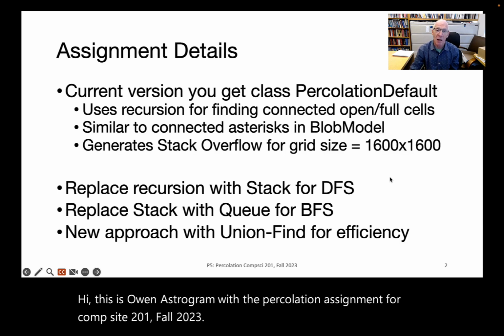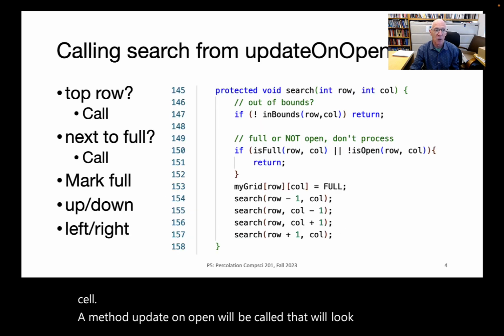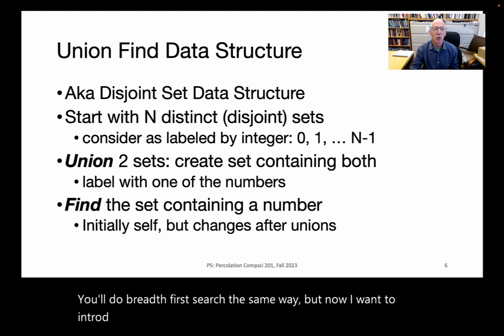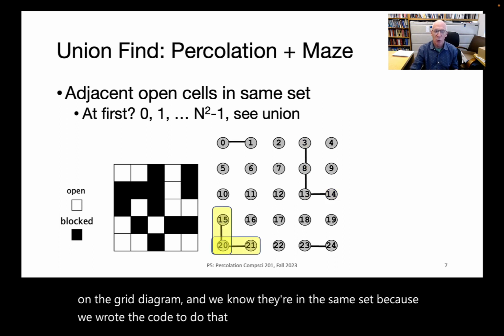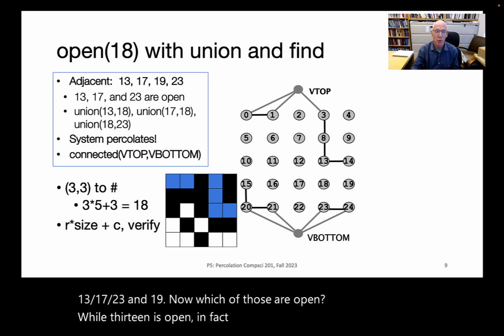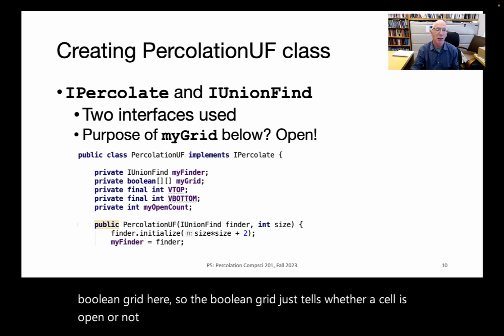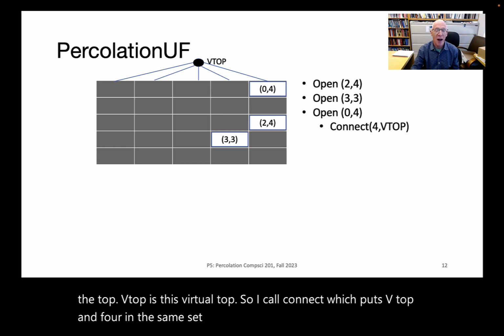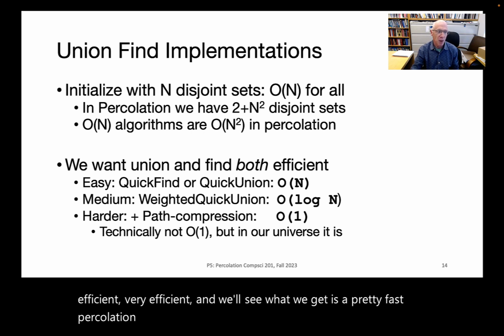Percolation and UnionFind Fall 2023